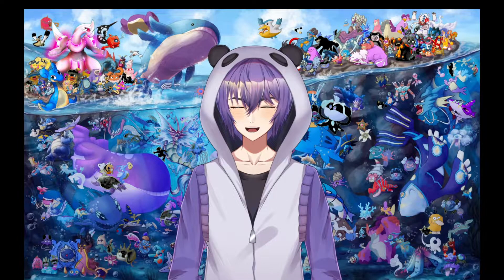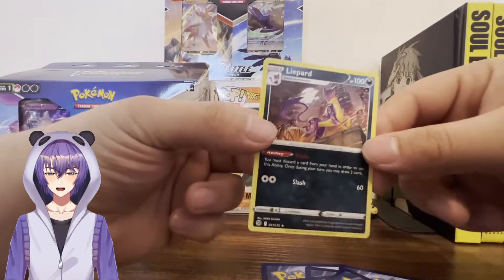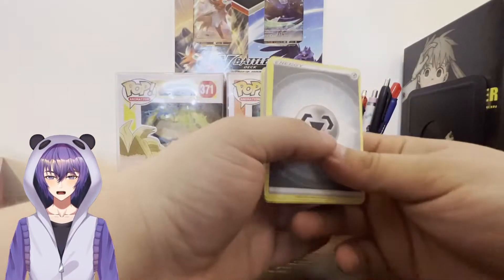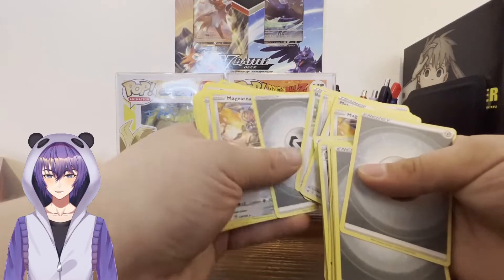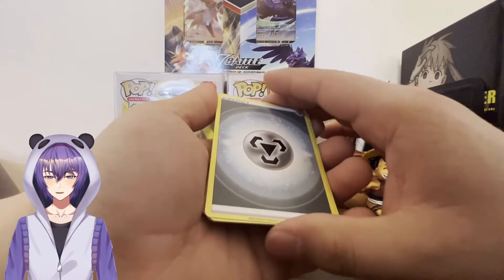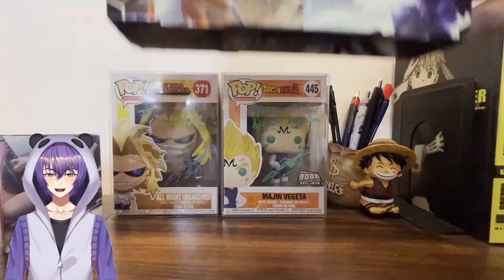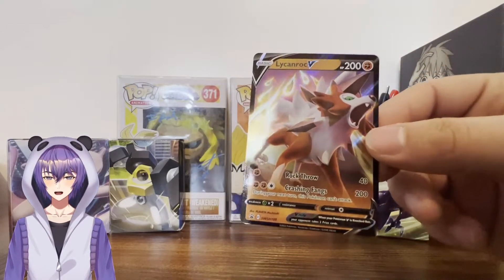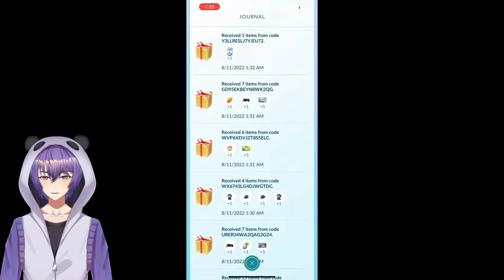POKEMON V BATTLE DECK FIRST TIME EVER OPENING!!! MEWTWO VS MELMETAL & LYCANROC VS CORVIKNIGHT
Hey everyone! For the first time ever I am doing a Pokemon opening! I am an old school collector and longtime Pokemon fan! As of recent my friends have gotten me back into collecting and suggested I do opening/review videos! I apologize ahead of time if I use incorrect terms, mispronounce names, etc.! I promise I will get better at this over time!